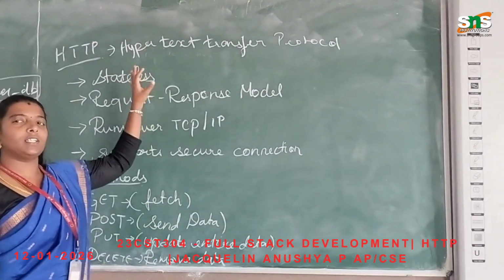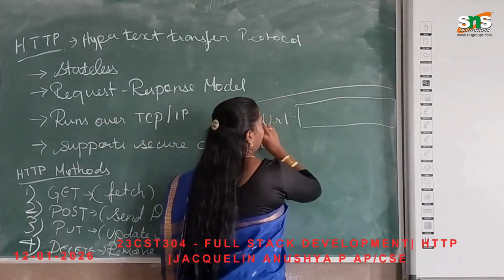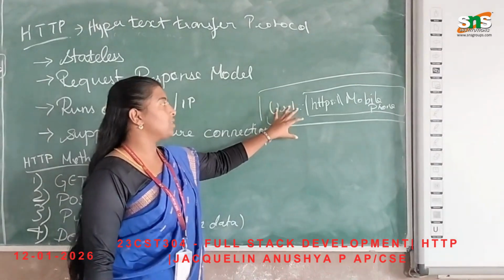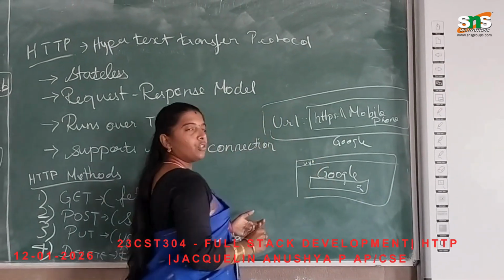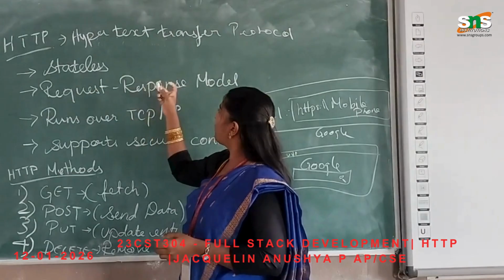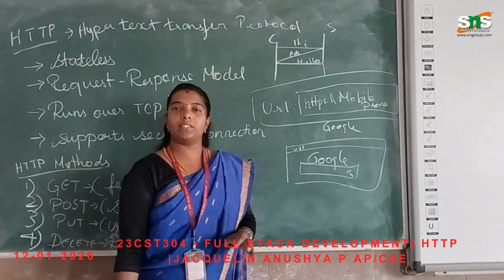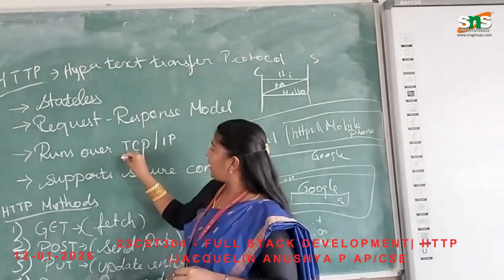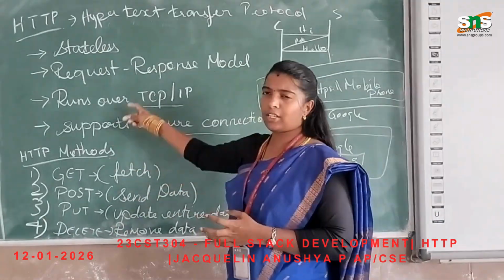HTTP | FSD |SNSINSTITUTIONS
HTTP (Hypertext Transfer Protocol) is the fundamental language for communication on the World Wide Web, defining how browsers request data from web servers and how servers send back web pages and content using a client-server model. It uses a request-response system where a client (your browser) sends a request for a resource (like an HTML page), and the server sends a response, often with an HTTP status code (e.g., 200 OK, 404 Not Found). Over time, it evolved from basic HTTP/1.0 to modern versions like HTTP/2 and HTTP/3, adding features for better speed, efficiency, and security, with HTTP/3 using the QUIC protocol for faster connections.
How HTTP Works
Request: Your browser sends an HTTP request to a web server (e.g., when you type a URL).
Response: The server processes the request and sends back an HTTP response, containing the requested data (HTML, images, etc.) or a status code.
Display: Your browser receives the data and renders the webpage for you to see.
Key Aspects
Client-Server: A client (browser) initiates communication with a server.
Stateless: Traditionally, servers don't remember past requests, though cookies add state.
Foundation of WWW: It's the core protocol for accessing web pages and online content.
Evolution: From HTTP/1.1 to HTTP/2 (multiplexing, compression) and HTTP/3 (QUIC for speed) for better performance.
Related Protocol: HTTPS (Hypertext Transfer Protocol Secure) adds encryption (SSL/TLS) for secure communication.